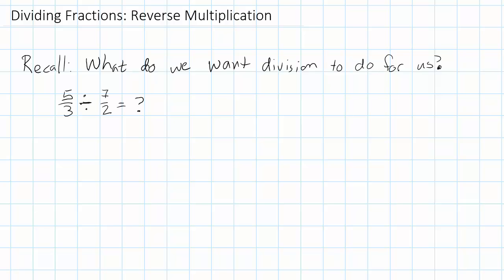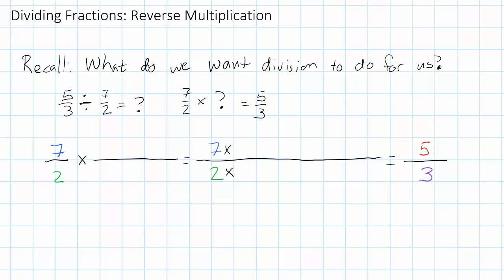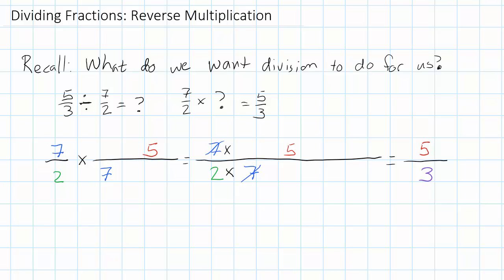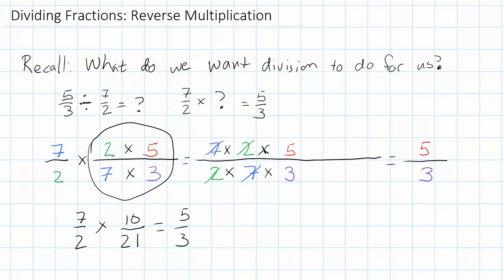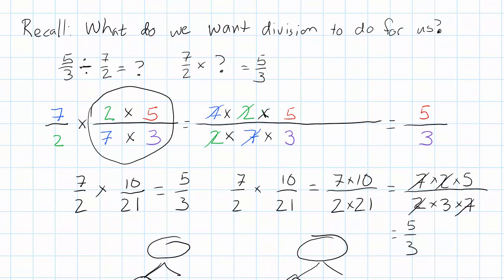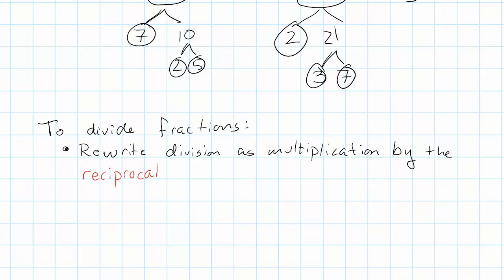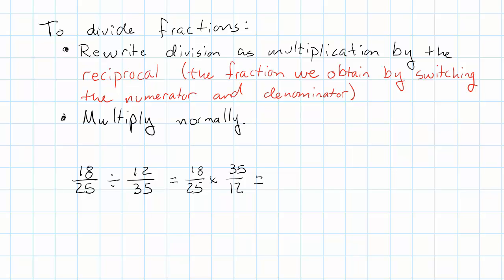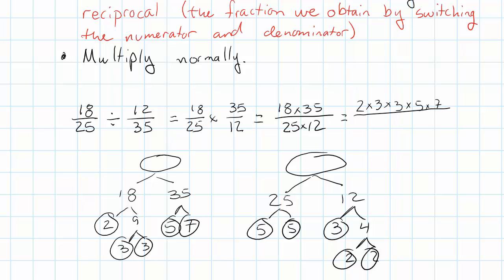1.4.6 - Dividing Fractions: Reverse Multiplication